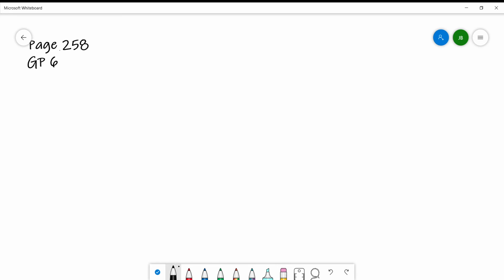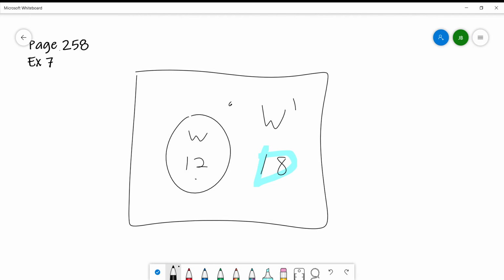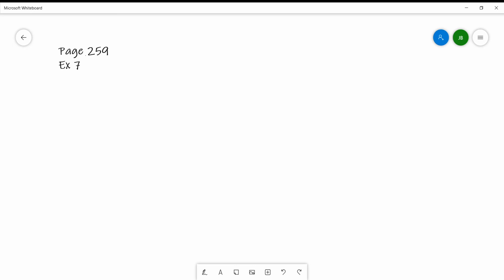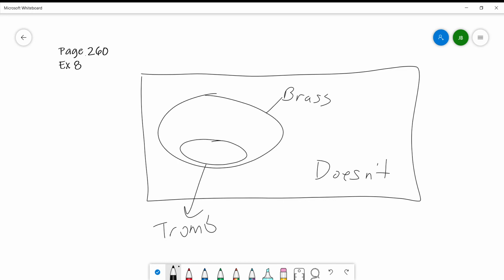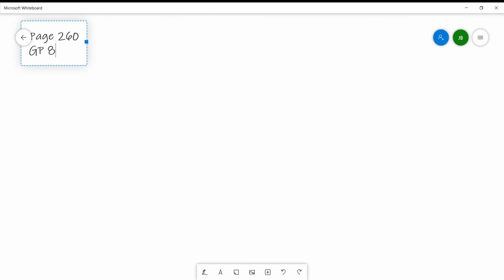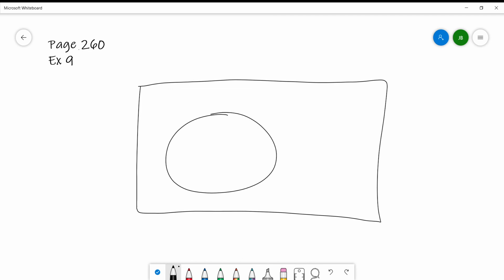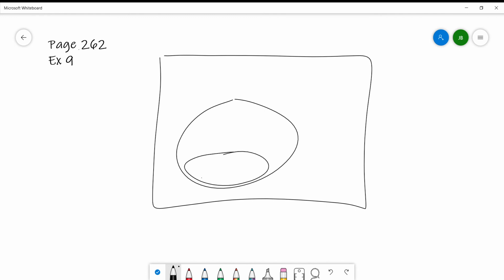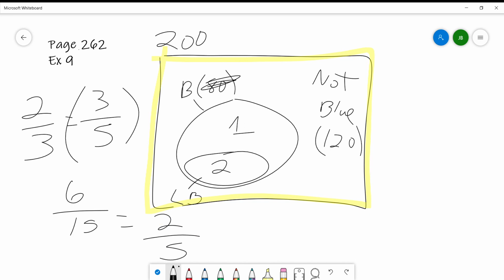7 Grade Math Week 31 Campus Day 1b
Oops, I stopped the video. Here's the second half!